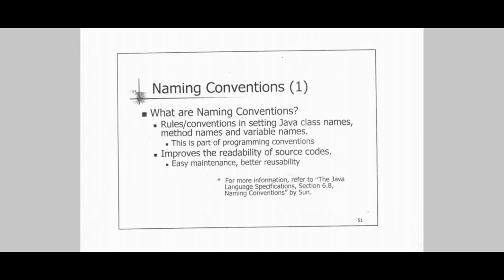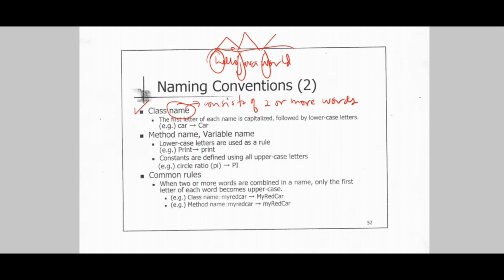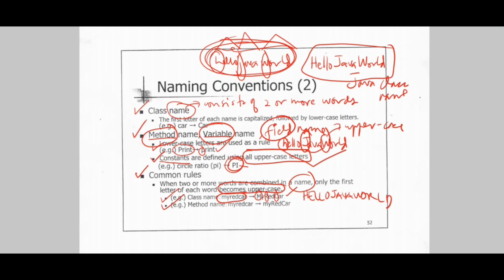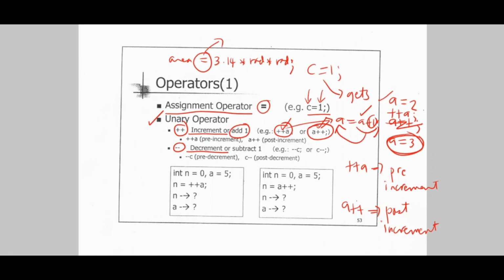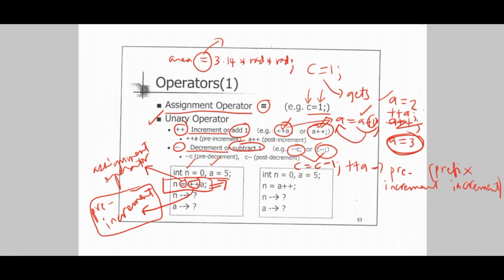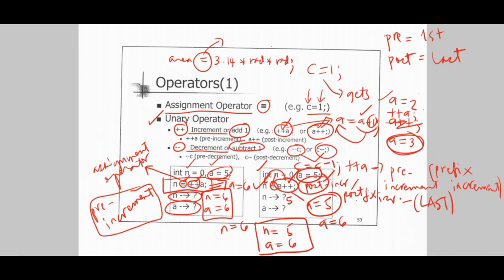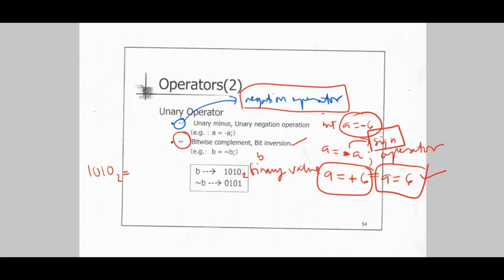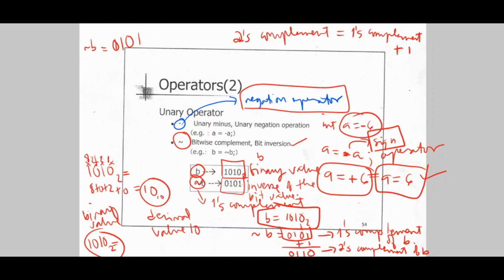CPE 121 Lecture 8 - Operators Part 1